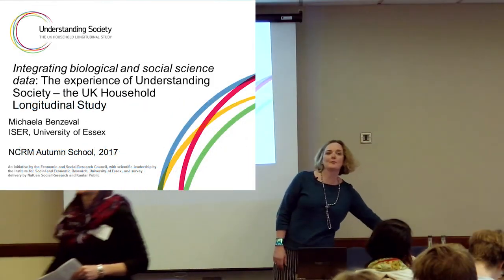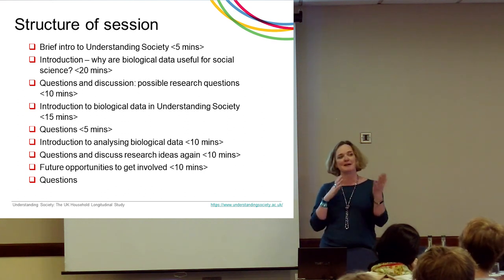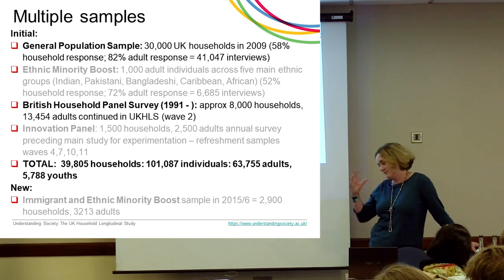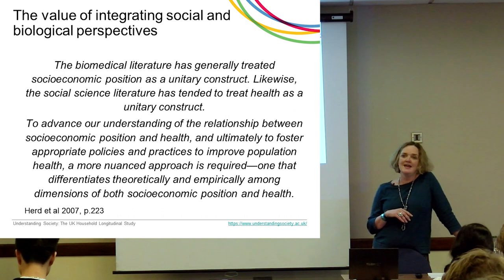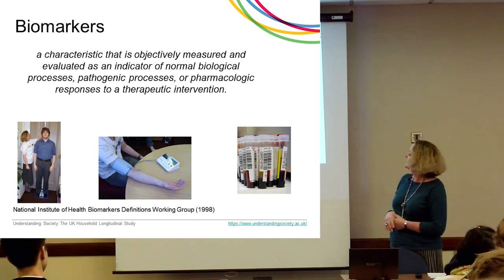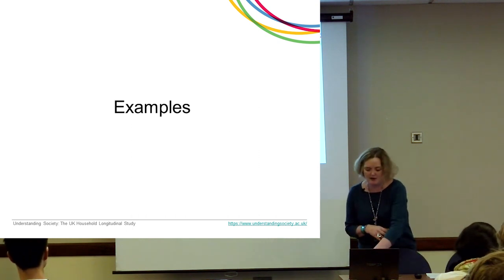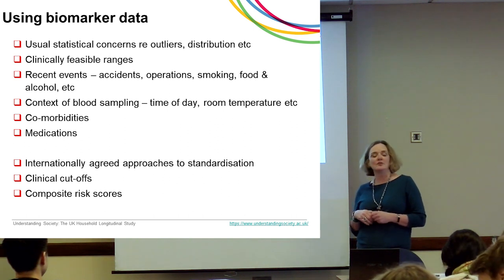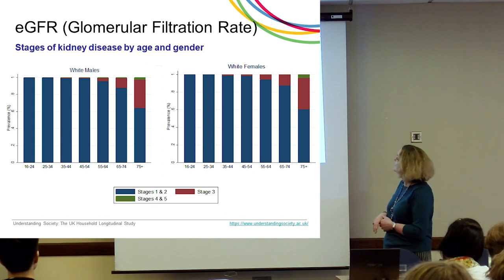Integrating biological and social science data: the expertise of Understanding Society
Michaela Benzeval (University of Essex) talks at the NCRM Autumn School 2017

Abstract of the session:
Understanding the interaction between people’s social and economic circumstances and their health across the life span is essential to develop policies not only to improve the nation’s health but also its social and economic capacities. To investigate these complex links, studies are required that bring together rich data on people’s social and economic lives with accurate measures of health and health functioning. Such data are available in Understanding Society: the UK Household Longitudinal Study, a major infrastructure investment for UK social science, which in recent years has been enhanced with the addition of biomarker, genetics and epigenetics information. This session will outline the biological information available in Understanding Society, some of the issues that need to be considered in analysing them and illustrate the ways in which they might add value to social science research.